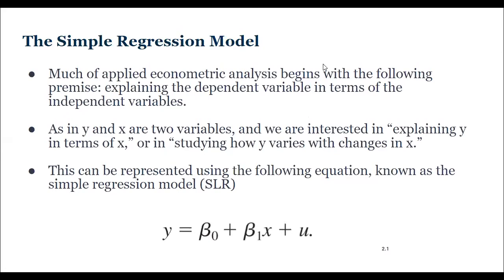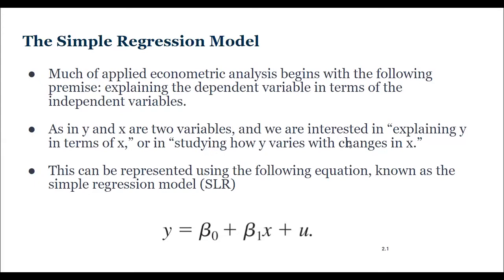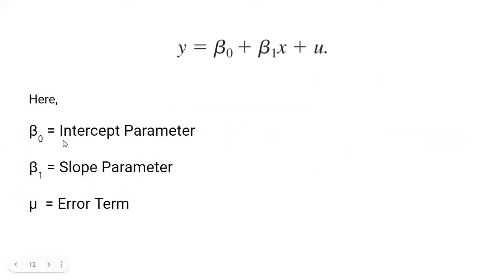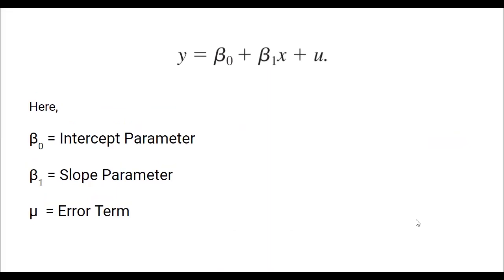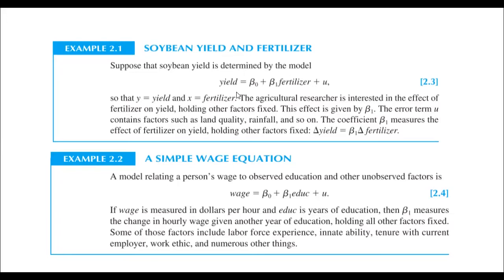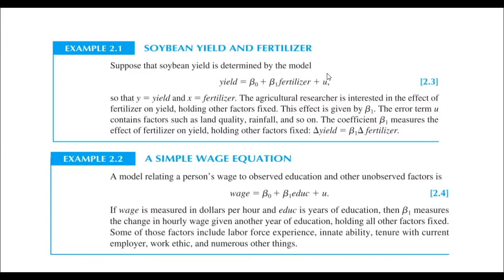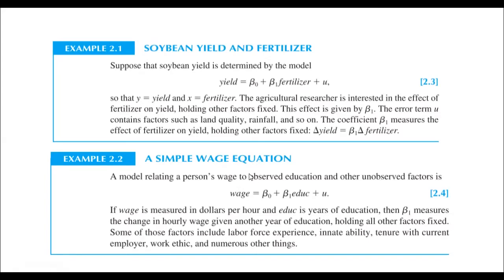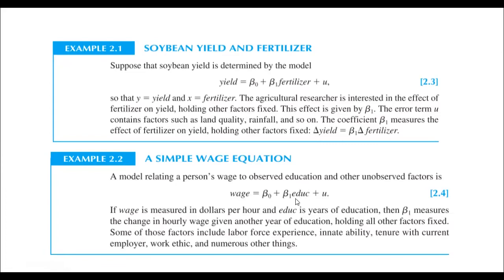1.2. Interpretation of the Simple Regression Model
This lecture discusses the interpretation of the simple regression model with some examples.

This lecture is based on: Wooldridge, Jeffrey M. Introductory econometrics: A modern approach. Cengage learning, 2015.